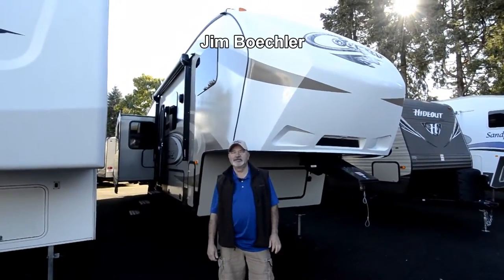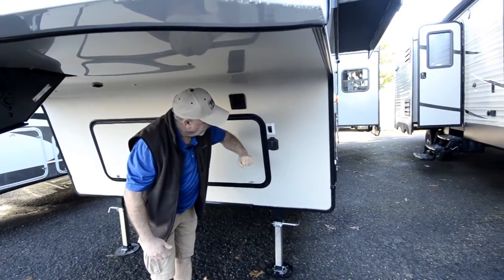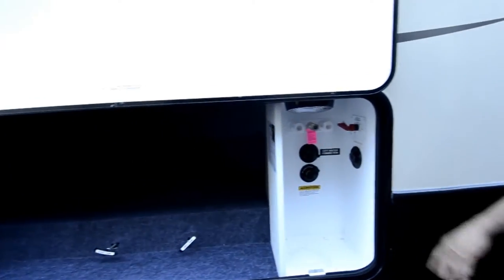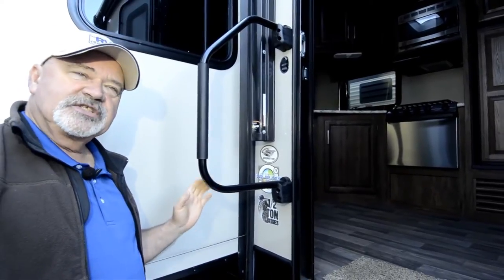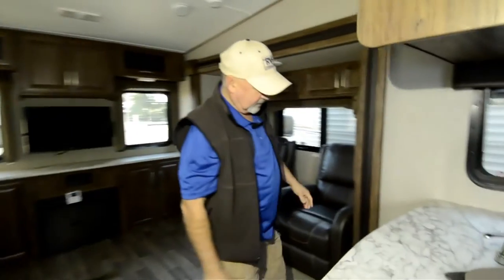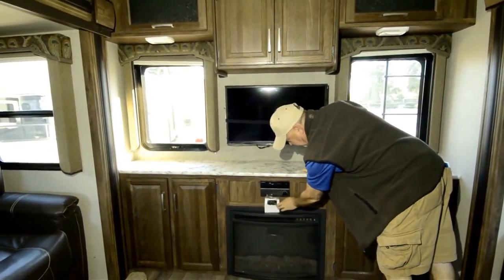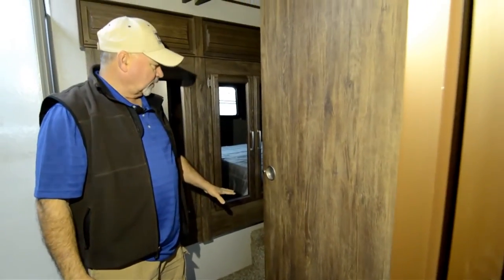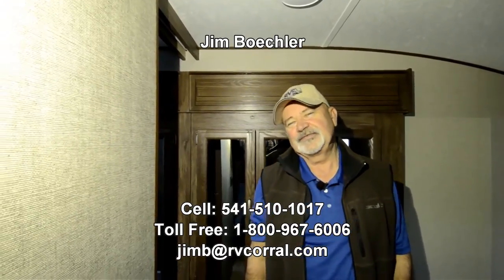The RV Corral 2017 Keystone Cougar 283RETW STOCK# NF805